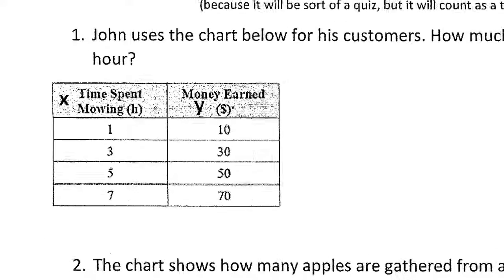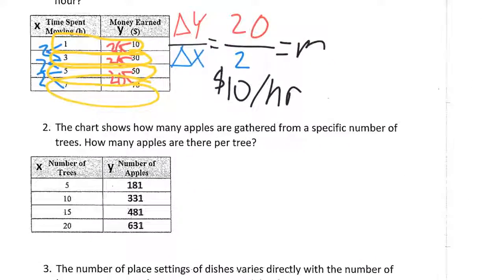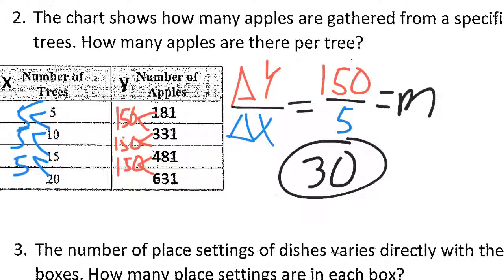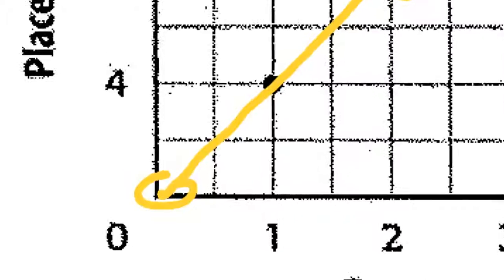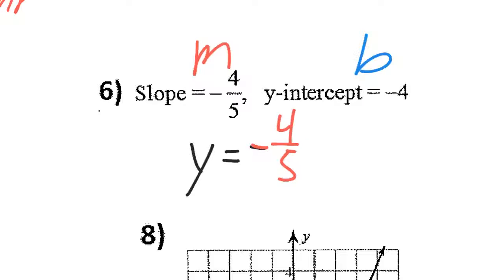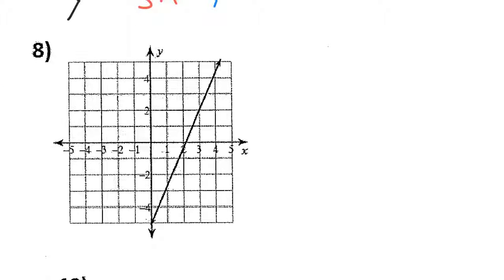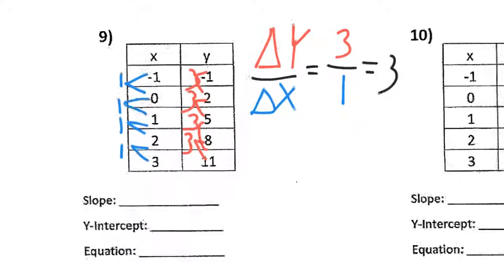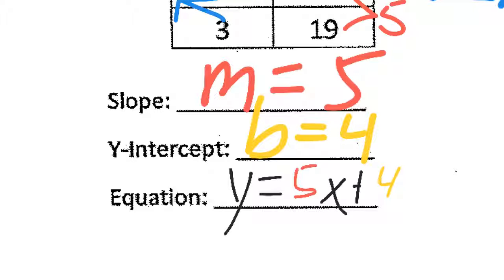8th Grade Quest Practice